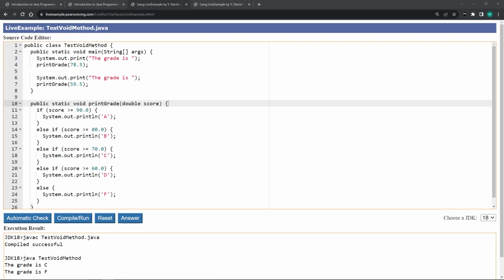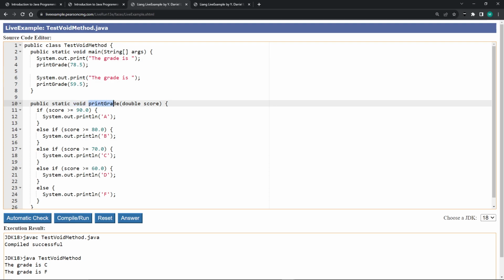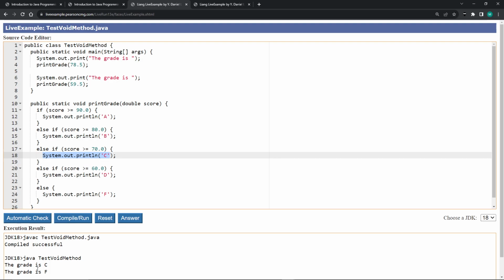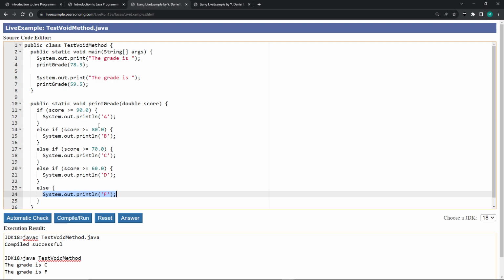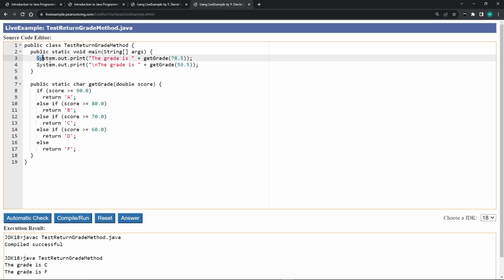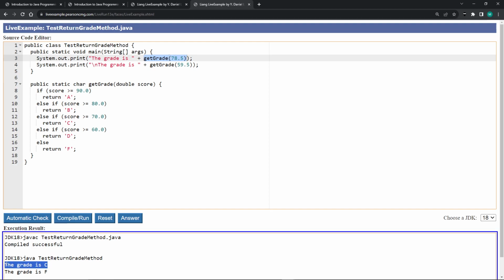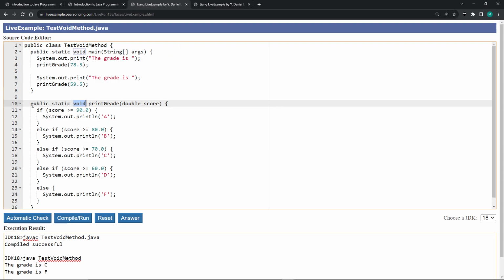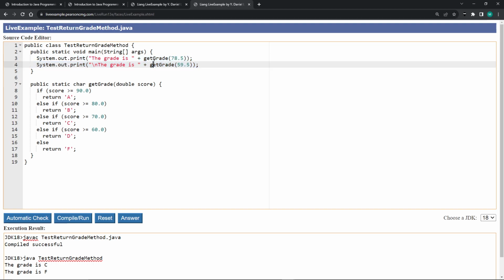Java Void Method vs Value Returning Method Example